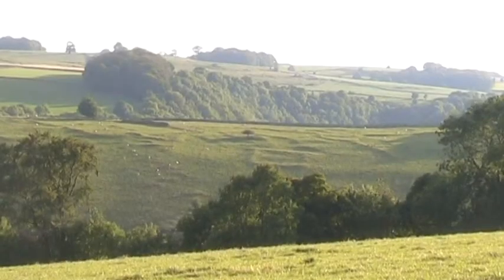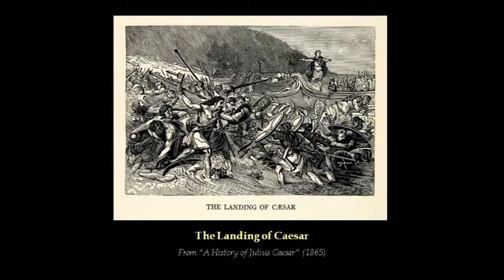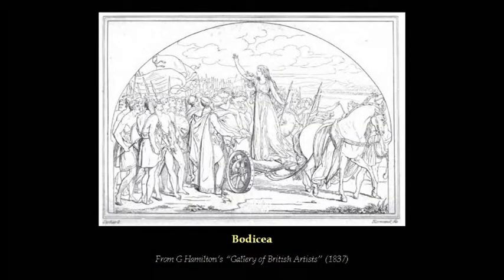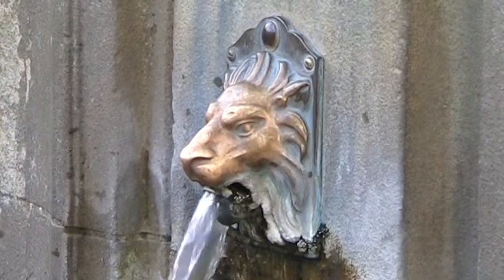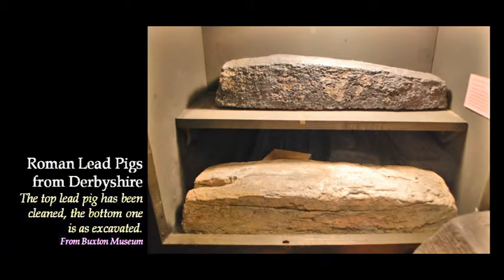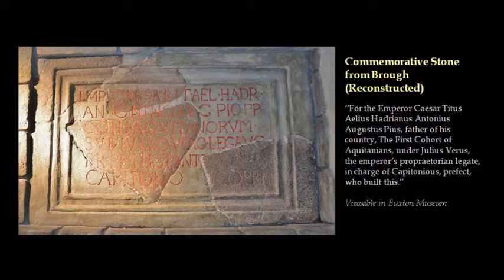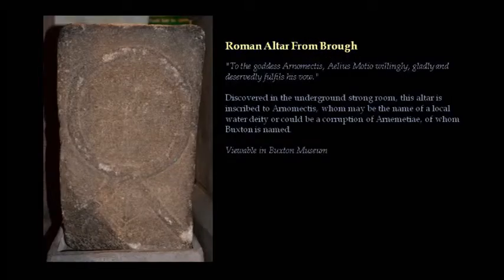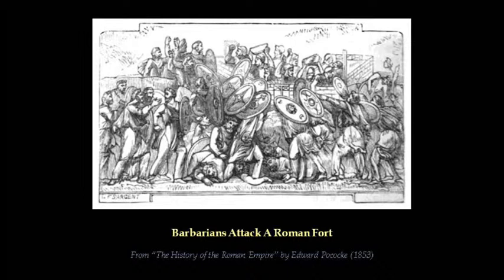Peak District 21 The Romans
In 2015 I finished a landmark 8 hour documentary exploring the landscape history of the Peak District. A limited edition release, and out-of-print for several years, I am now making the whole series available - in full, and - for free on YouTube.